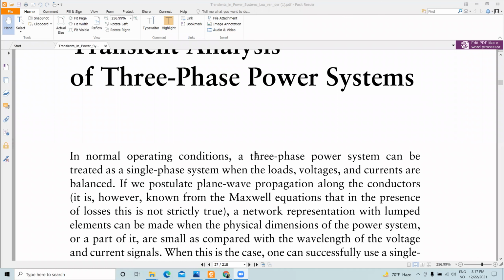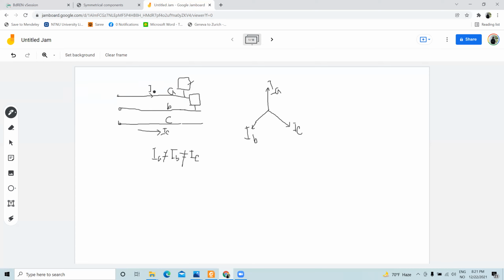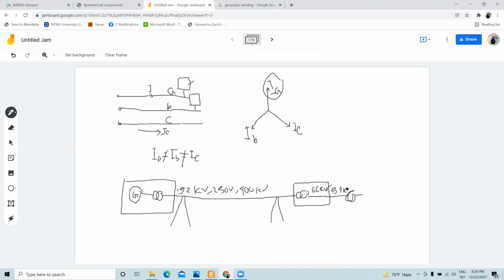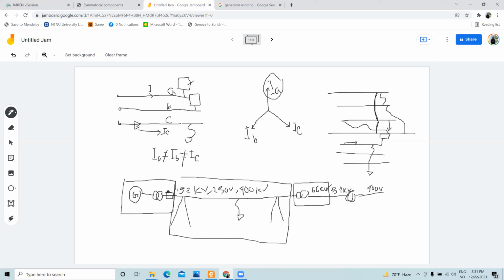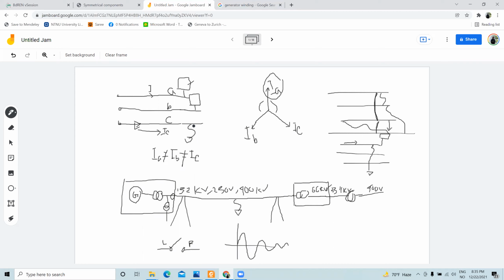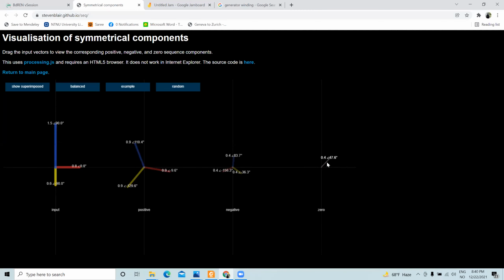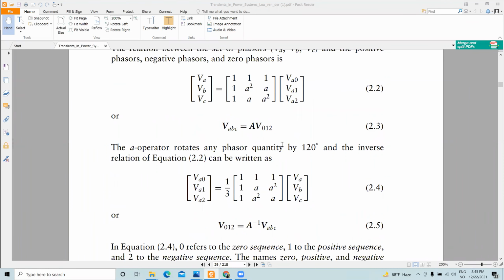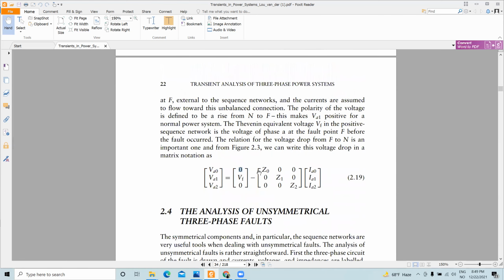Transient in PS_2